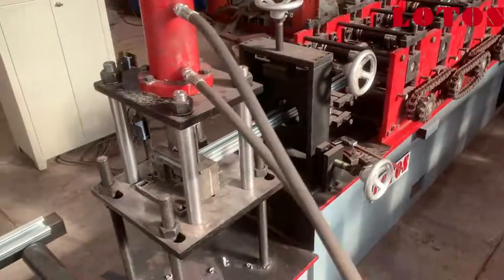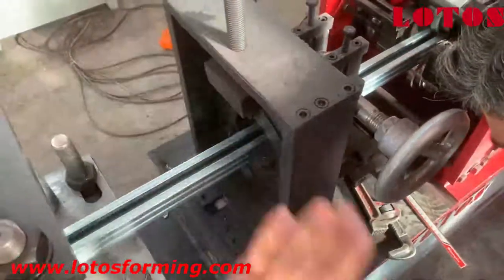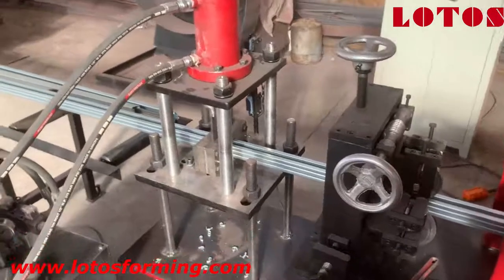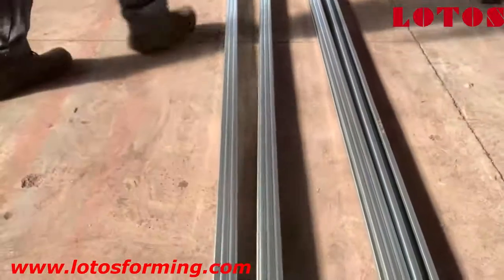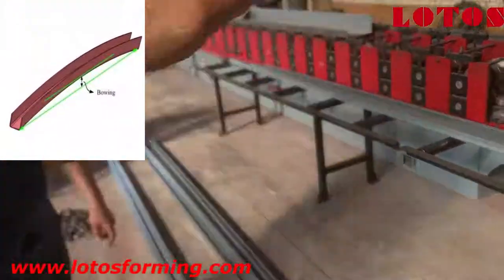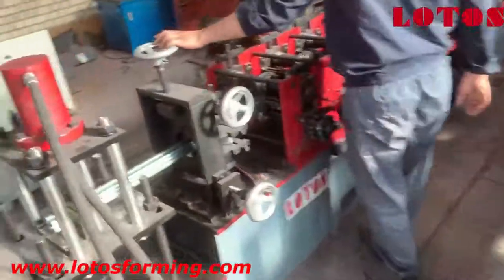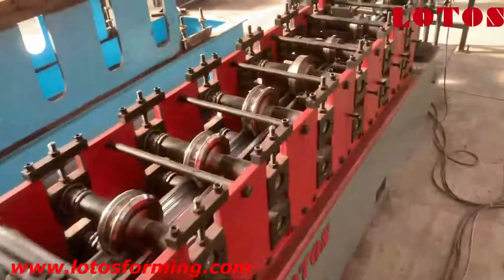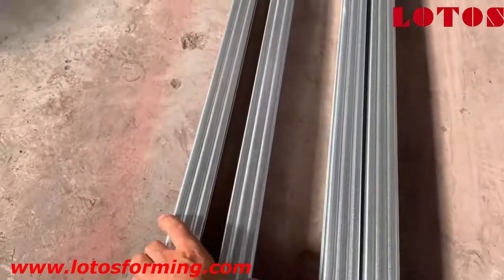【Roll Forming Machine Troubleshooting】: Common problems with roll forming machines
Common problems with roll forming machines